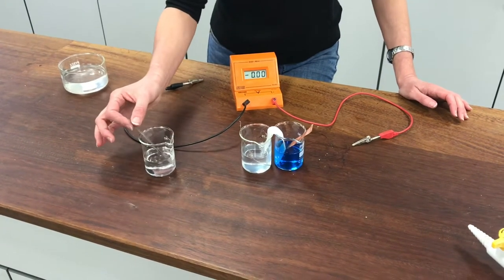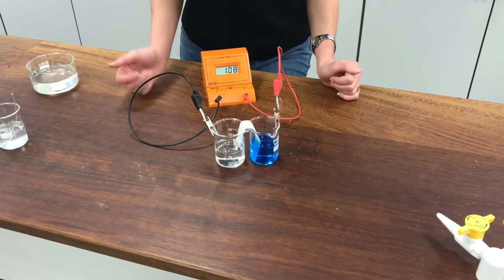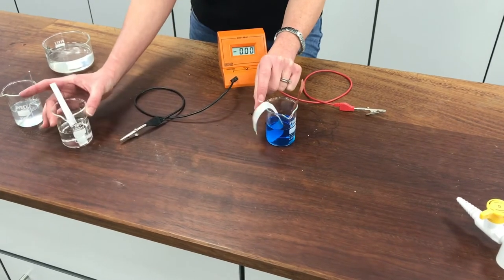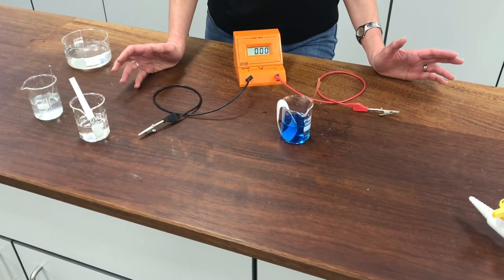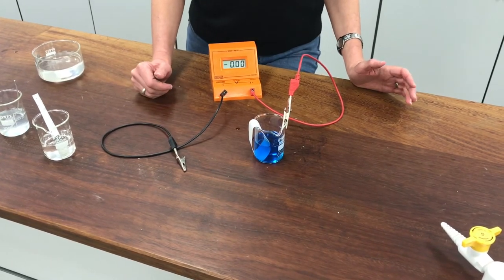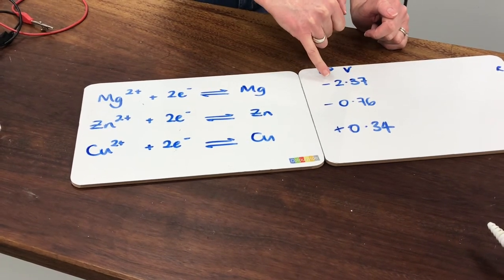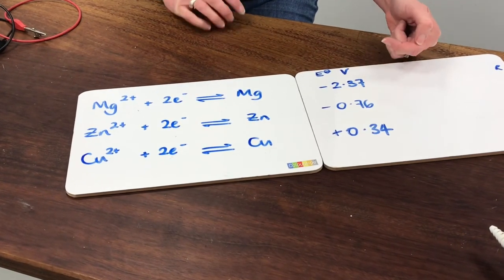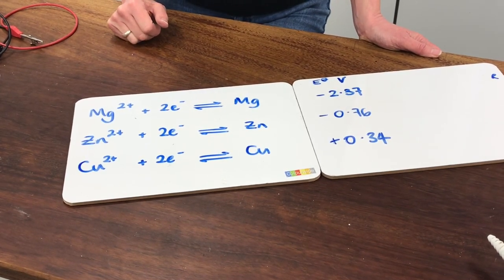Yr 13 electrode potentials and the standard Hydrogen electrode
Using E values to compare strengths of reducing and oxidising agents